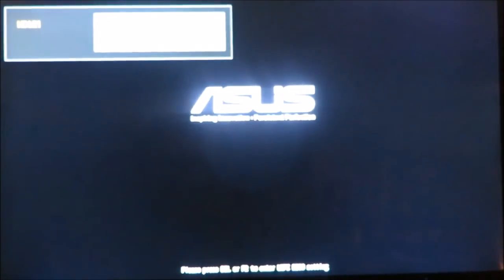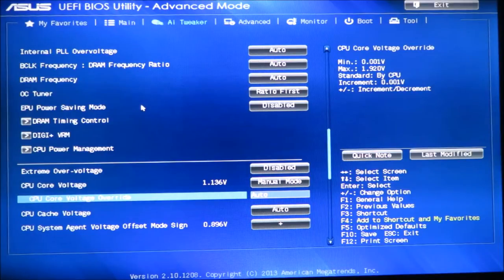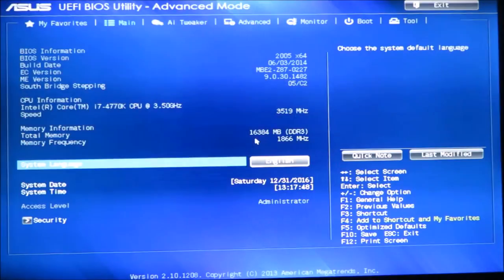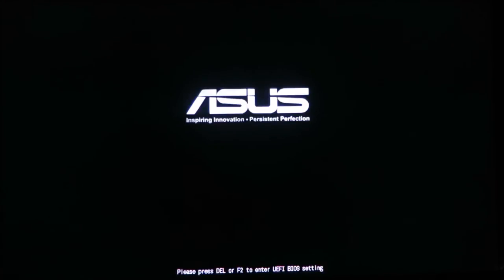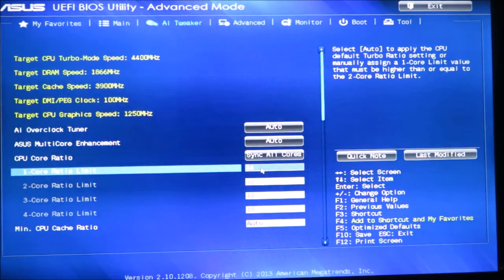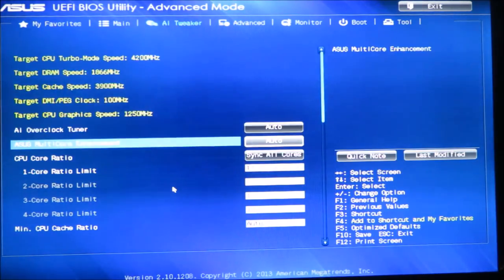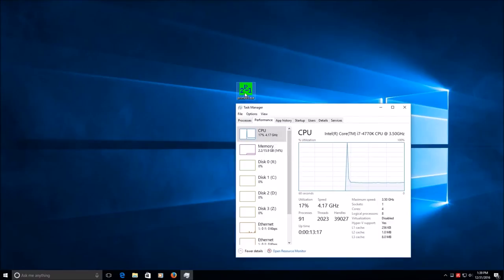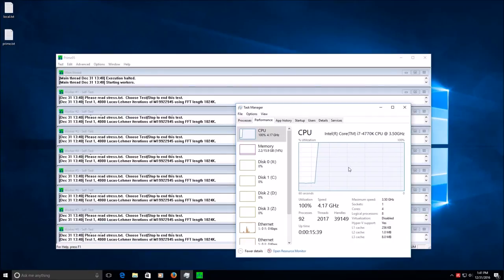Intel 4770K Overclocking, making it fail and fixing your overclock.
In this video I show you how to overclock your processor, make it fail as if the overclock didn't take and how to recover/fix it so you can start overclocking again.

I am using an Intel 4770K and an asus motherboard.